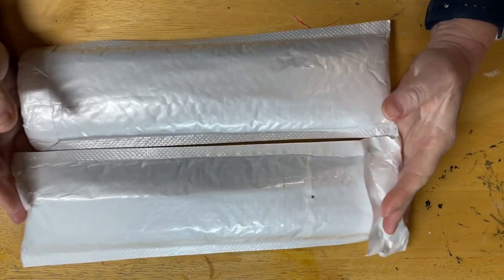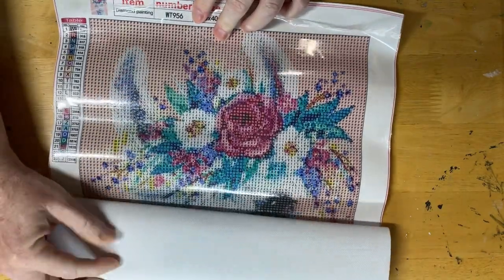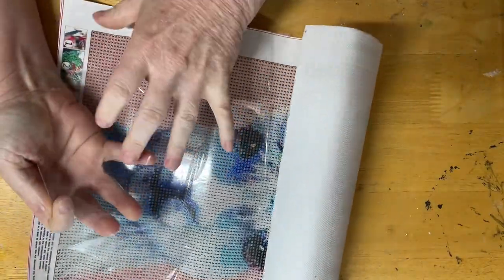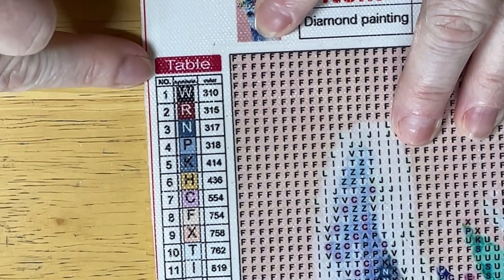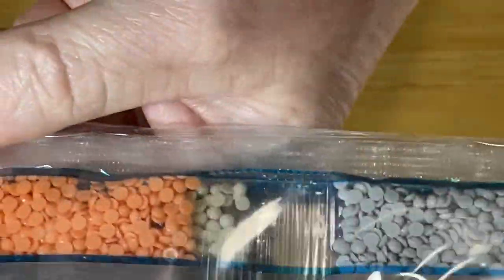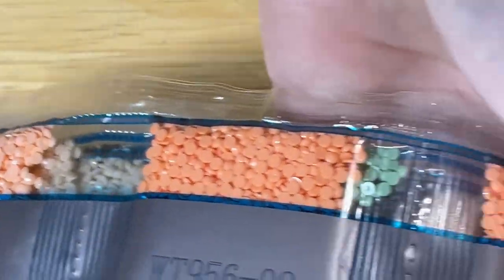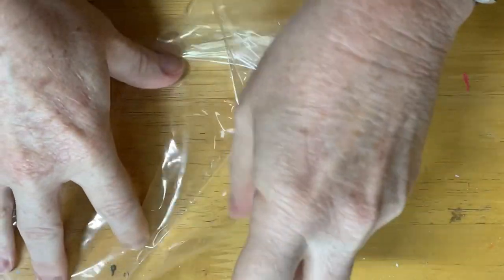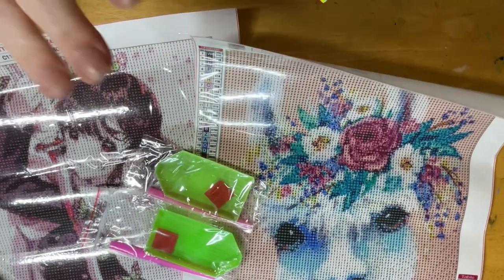Unboxing a couple of diamond paintings from Gbfke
Unboxing these two diamond paintings I got from Gbfke fun size 30 x40

Like & boop that notification 🔔 for my next video release. It will really help my channel & I really do appreciate it.

How’s You can support my Chanenel
Tip Jar ⬇️